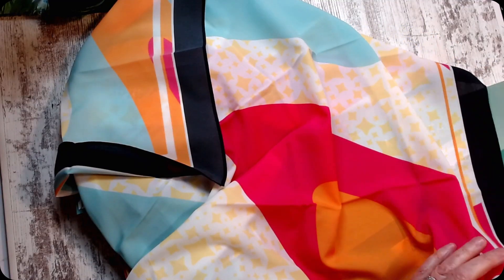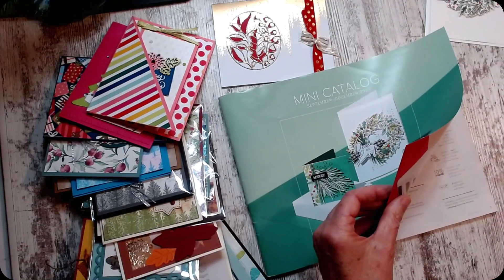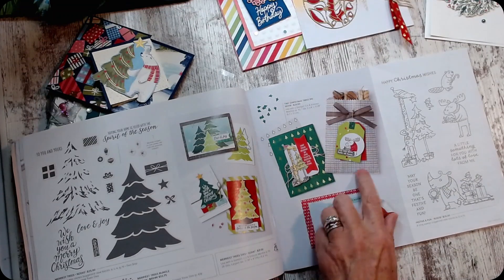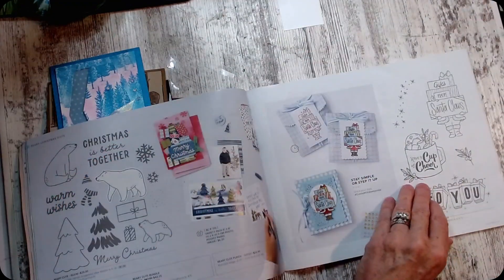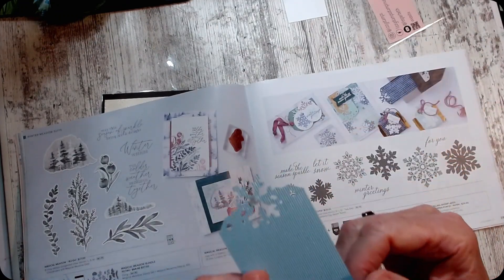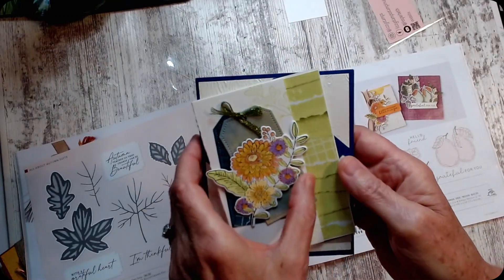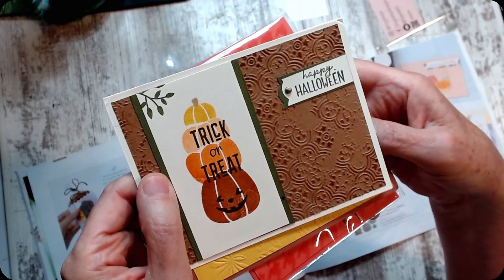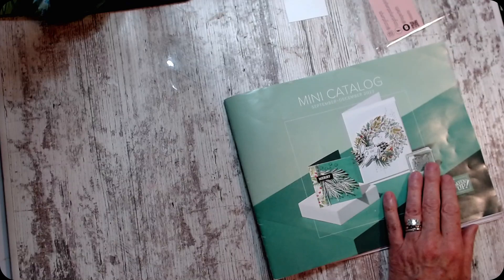Mini Catalog walk through and lots of samples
Love showing you all the new product!  Finally!
StampCreatively.com